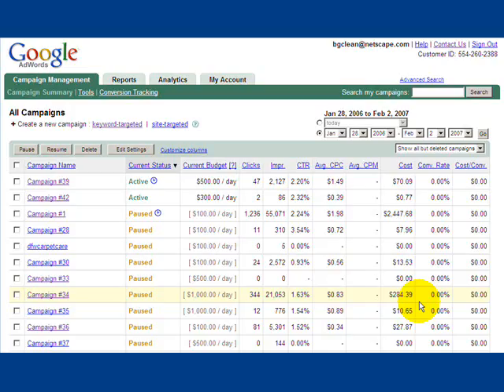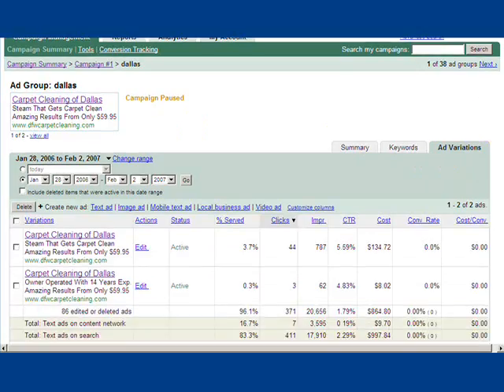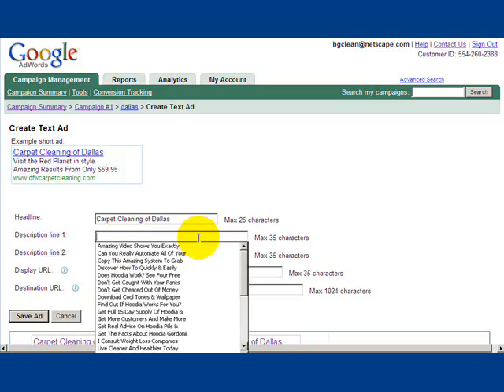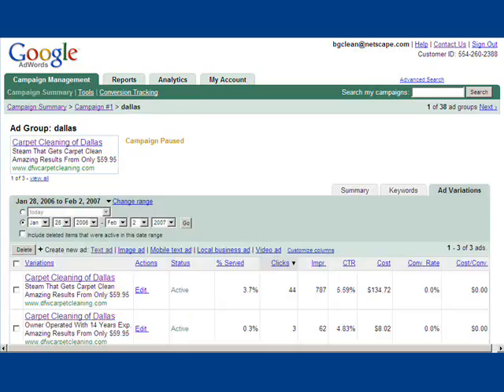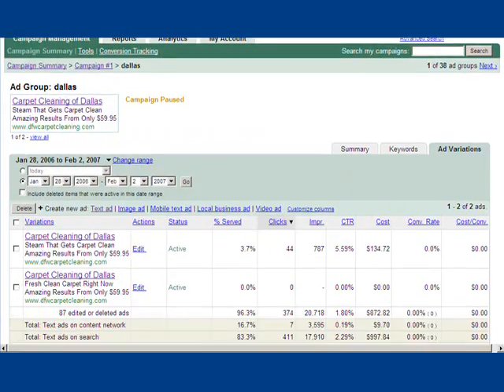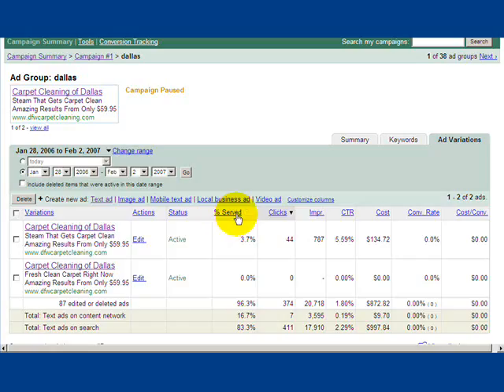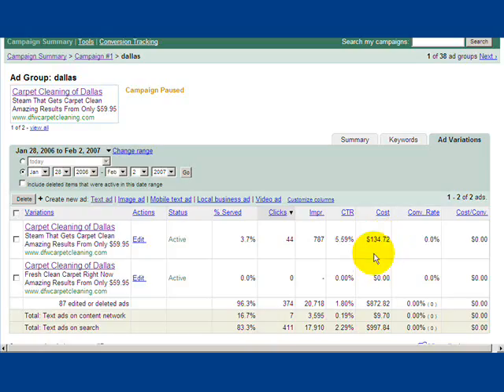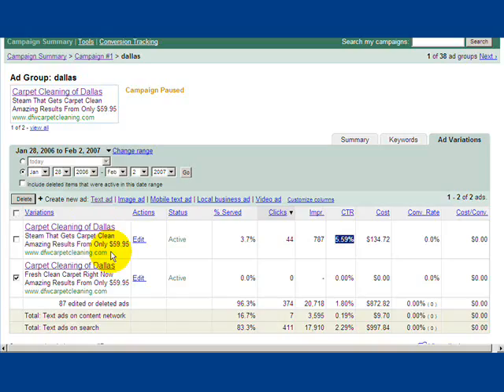split testing.wmv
The Digital Downloads Shop Vending Platform was designed to accomodate start-up businesses, and entrepreneurs to painlessly begin to sell online. Listing your products is as easy as posting on a blog. Technical support is eager to assist you in customizing your online shop.